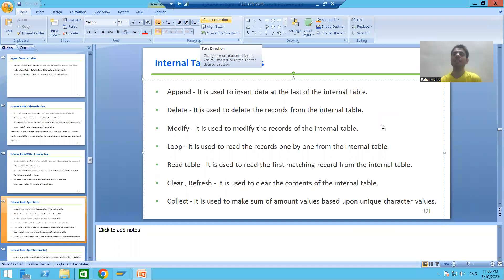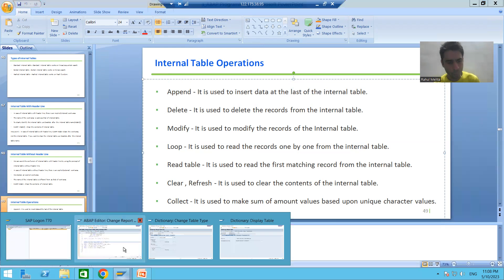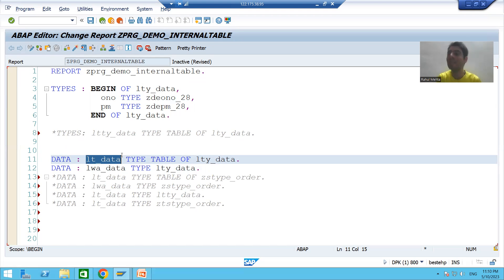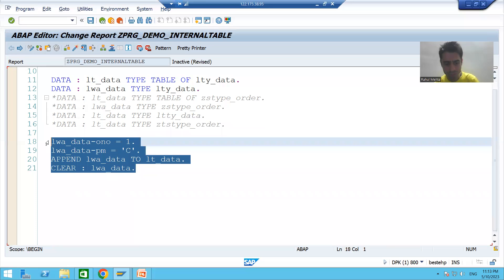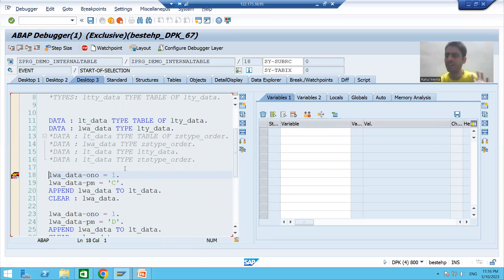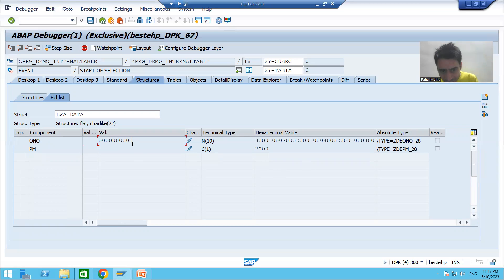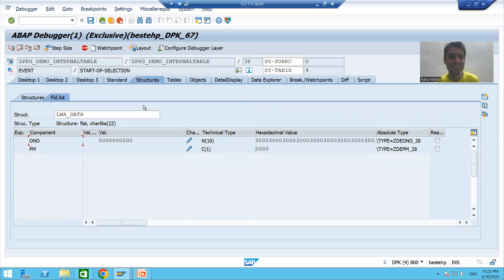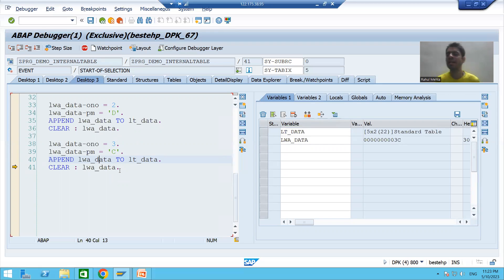49 - ABAP Programming - Internal Table Operations - APPEND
-Practical of Append Internal table operation.